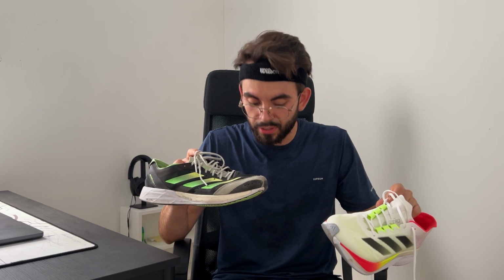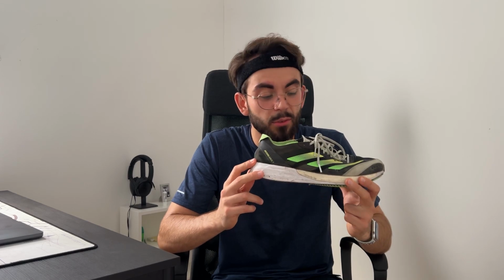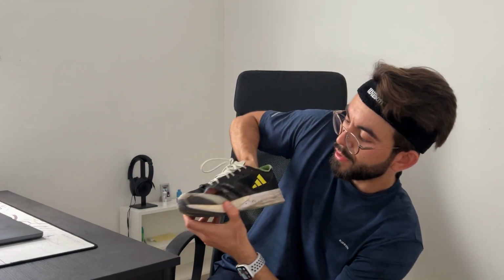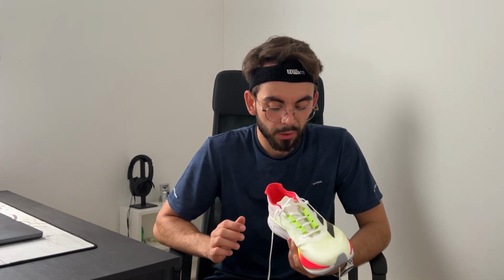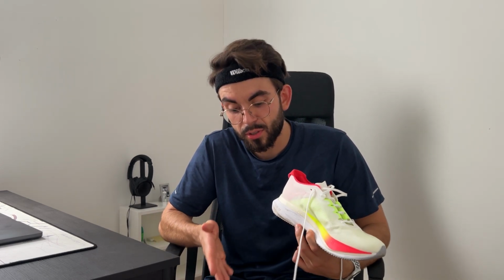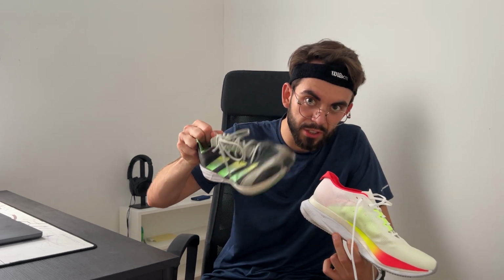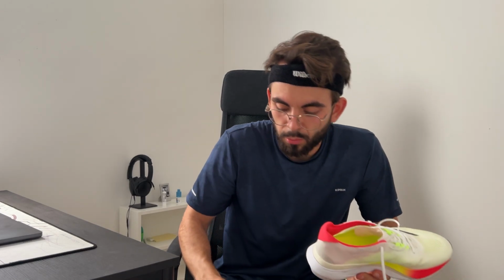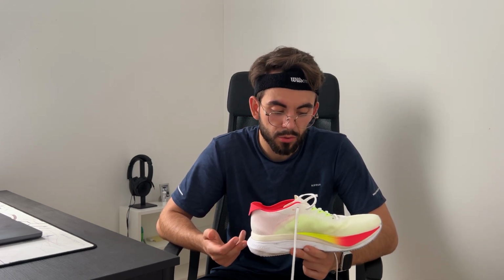Adidas Boston 12 vs Adios 7 — I Tested Both So You Don’t Have To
After running hundreds of kilometers in the Adizero Adios 6 and 7, I finally got my hands on the Boston 12 — and in this video, I’m breaking down everything you need to know before picking one.

Whether you’re training for long-distance, chasing speed, or just looking for the best Adidas shoe for your style, this video dives into the real-world differences you won’t hear from marketing.

🎯 What you’ll learn:
• Boston 12 vs Adios 7 weight & structure
• How each shoe actually feels on the run
• Which one’s better for daily training vs racing
• Durability, comfort, and design insights
• The honest pros & cons after 700+ km of testing